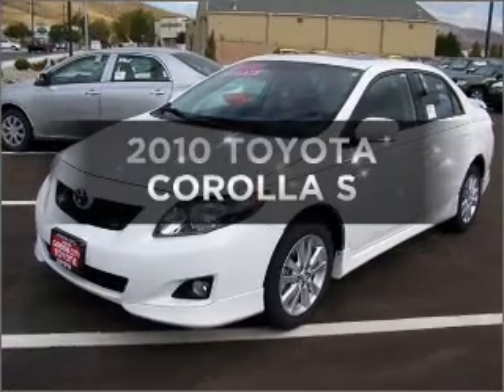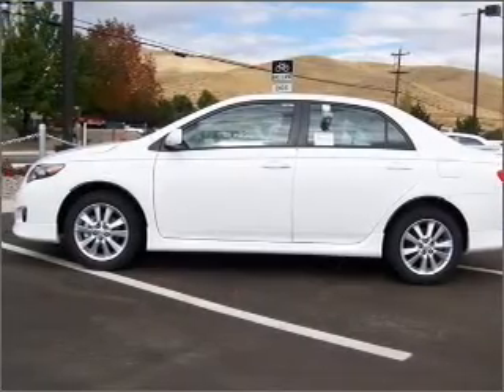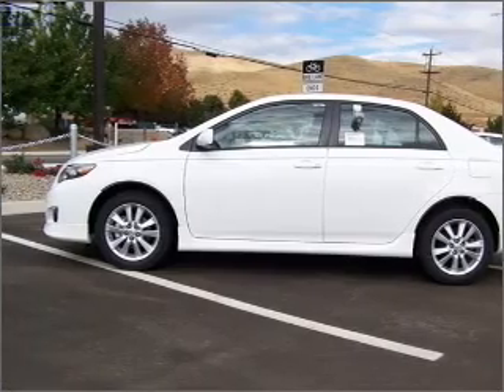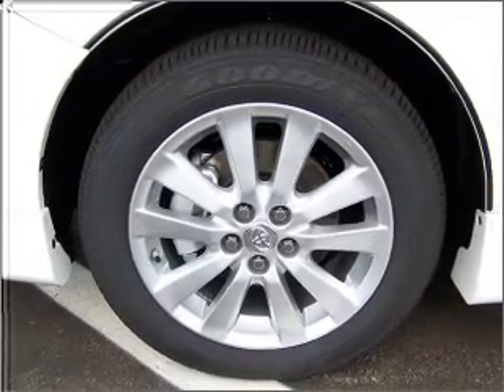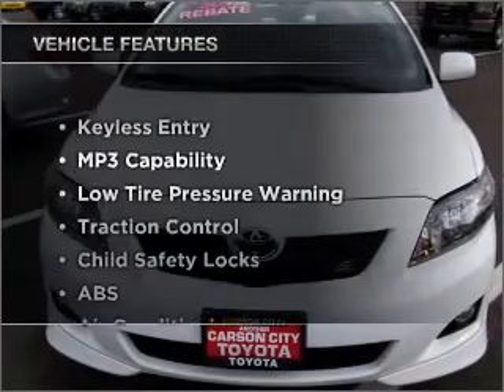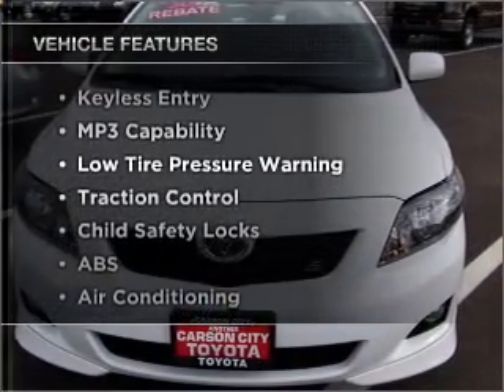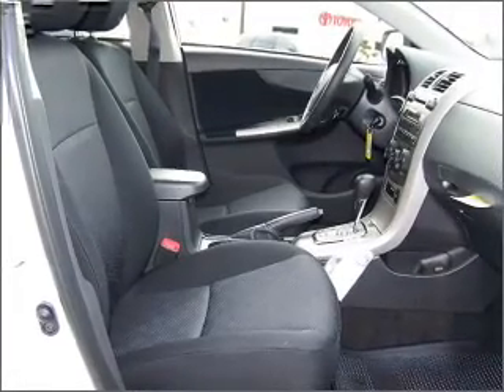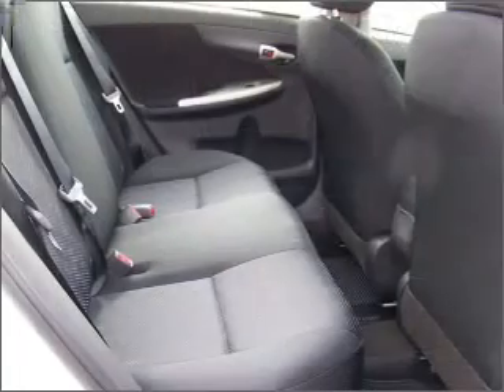2010, TOYOTA, COROLLA, Carson City, NV, Carson Toyota, 877-8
Year: 2010
Make: TOYOTA
Model: COROLLA
Trim: S
Engine: 1.8 liter inline 4 cylinder dohc
Transmission:
Color: super white
Mileage: 5
Address: